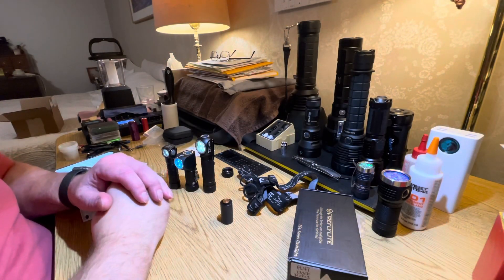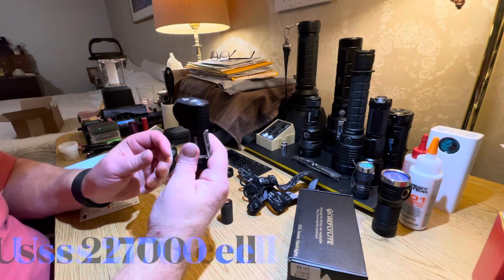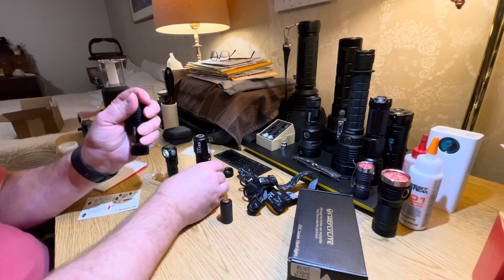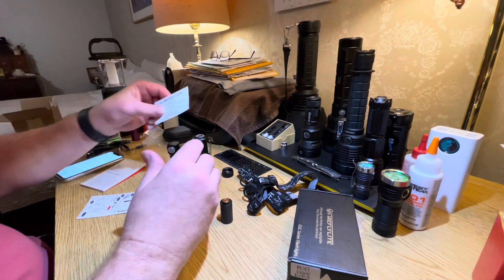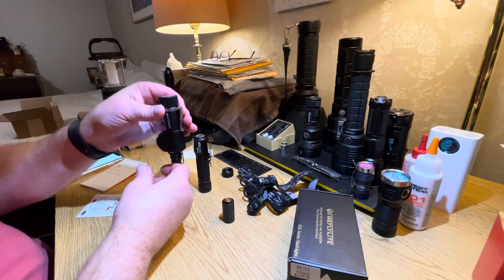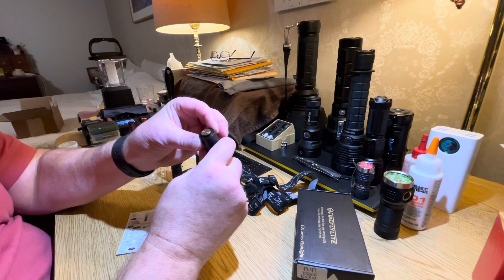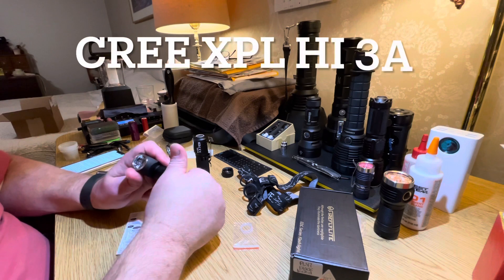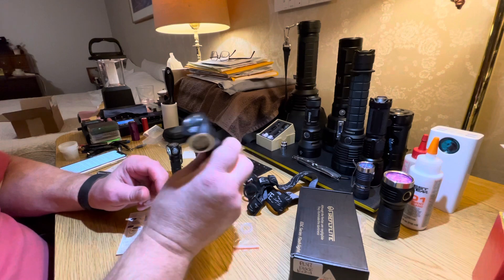FIREFLIES PL47g2 compact flashlight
Brief look at the new fireflies pl47g2 quad led compact 21700 flashlight.
Available on ebay from jlhawaii808 and Banggood.